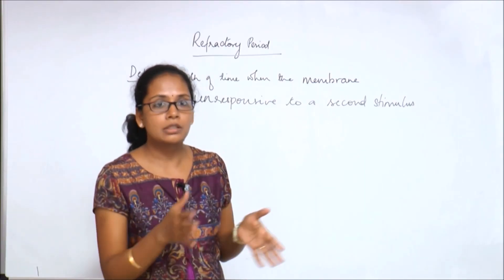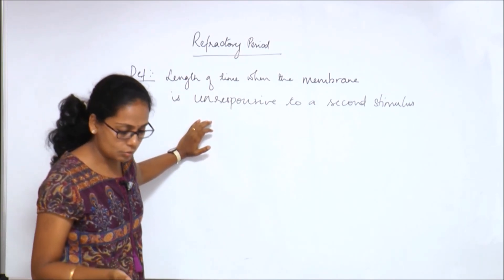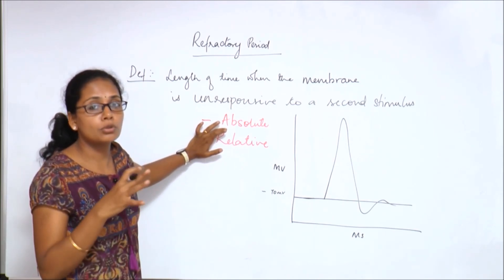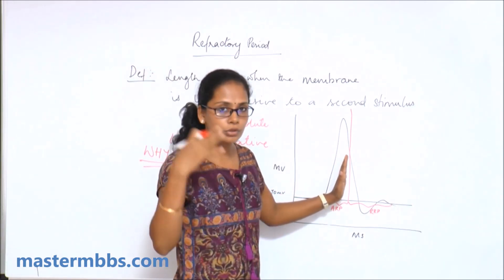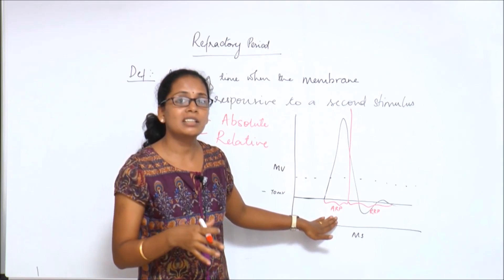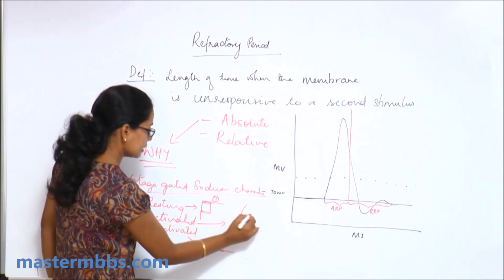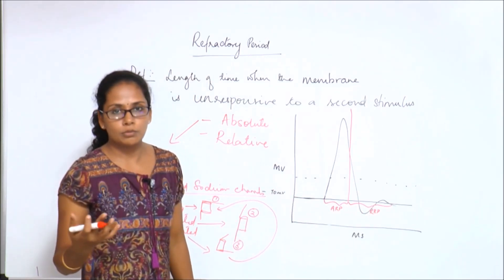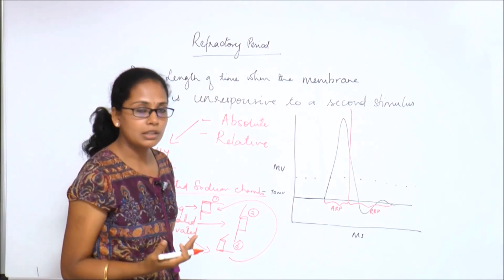MBBS PHYSIOLOGY - Refractory Period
Free MBBS video learning clips from our videos on mastermbbs.com - India's most popular and trusted online classes for MBBS students. This clip is from the video lecture "Refractory Period "  on mastermbbs.com